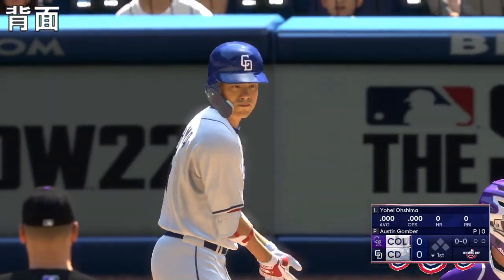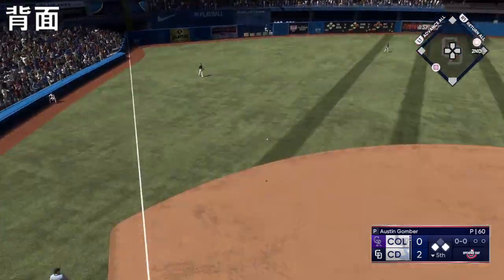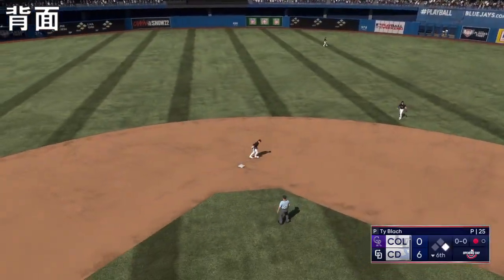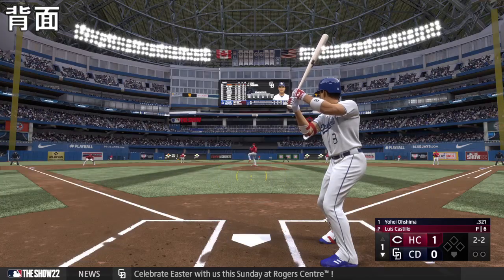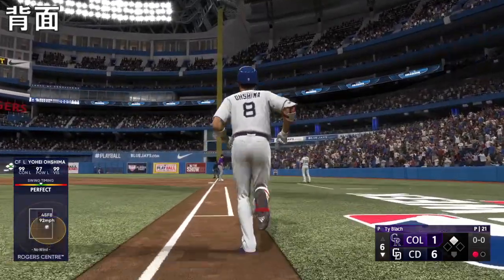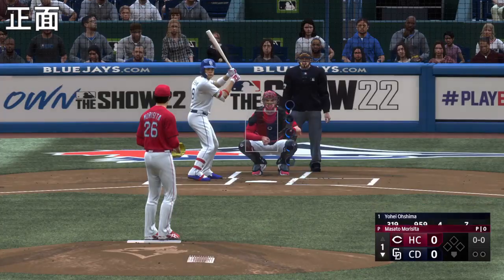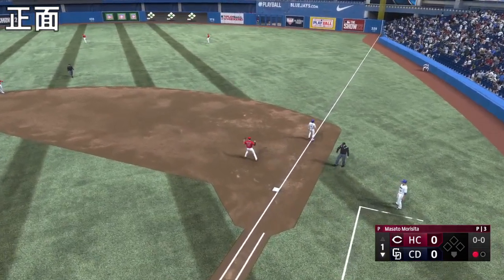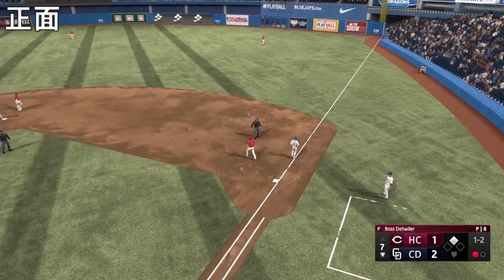【MLB The Show22】大島洋平 選手作成 OVR75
動画内で出てきた選手は、すべてゲーム内のVAULTSからダウンロードできます。

ダウンロード方法
VAULTS→ FIND: theshowch17, SEARCH: ONLINE ID

ロースターに加える方法
CREATE→ROSTER CONTROL→チームを選んでMANAGE ROSTER/IMPORT PLAYER→一人いらない選手を選んでIMPORT PLAYER

ロースターを調整したら必ずセーブすることを忘れないでください。セーブしたロースターはゲームを立ち上げるたびにロードする必要があります。

今回は、大島洋平選手を再現しました。

選手の能力値は最新版のプロスピのデータを参考に算出しています。
修正点などを見つけた方はぜひコメント欄で教えてください。

目次
00:00 容姿
00:28 背面
03:05 正面
04:14 データ

音楽：「Til I Hear'em Say (Instrumental)」, NEFFEX
　　　「Go Down Swinging (Instrumental)」, NEFFEX
　　　「Overdrive Ride」, Dan Lebowitz